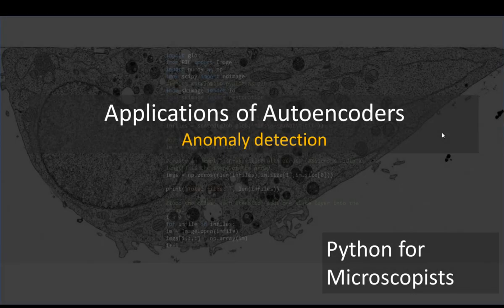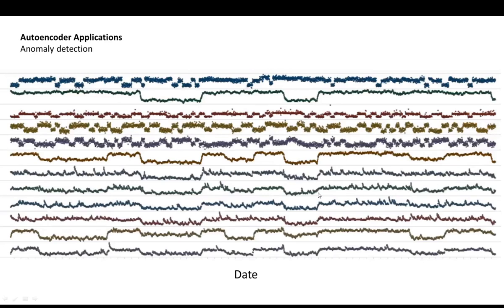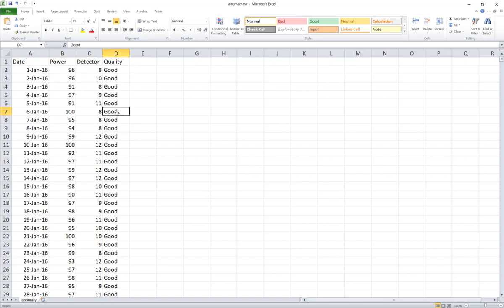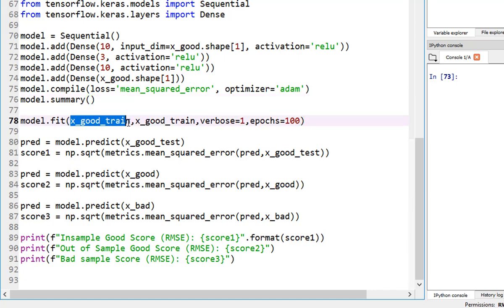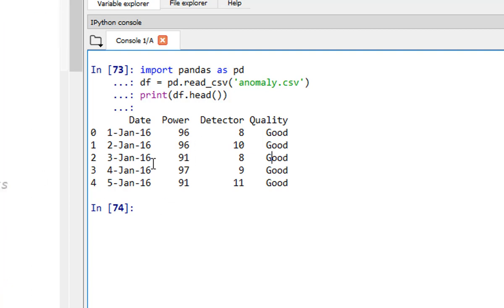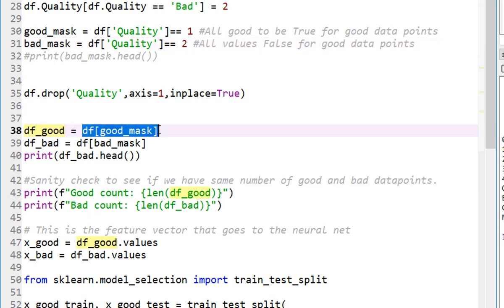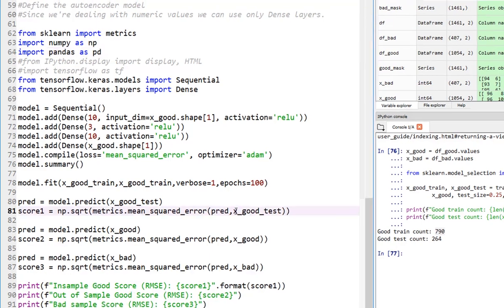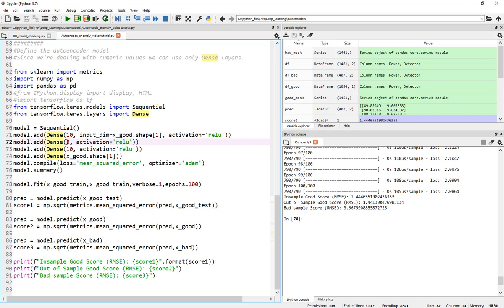88 - Applications of Autoencoders - Anomaly Detection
Autoencoders can be used for anomaly detection by setting limits on the reconstruction error. All 'good' data points fall within the acceptable error and any outliers are considered anomalies. This approach can be used for images or other forms of data. This video tutorial explains the process using a synthetic dataset stored in a csv file.